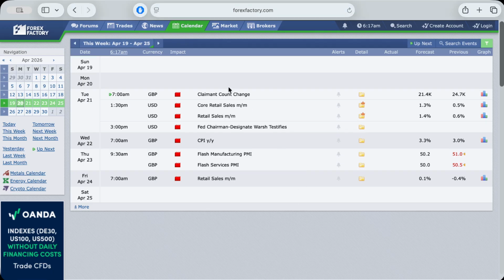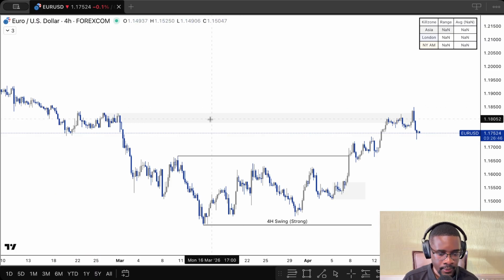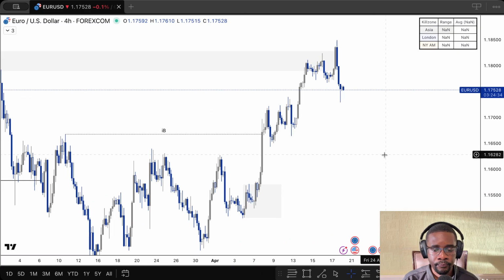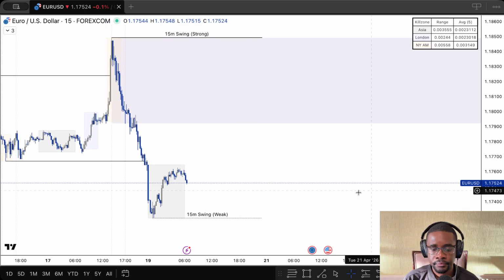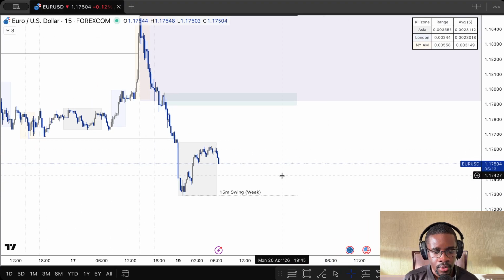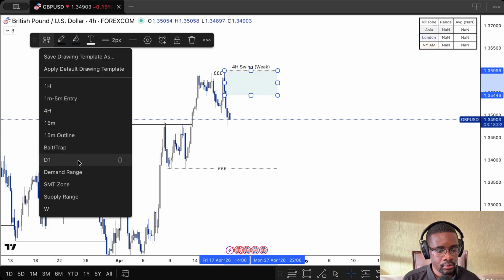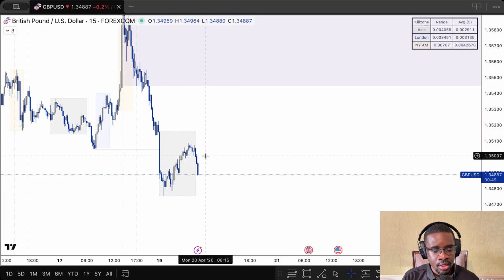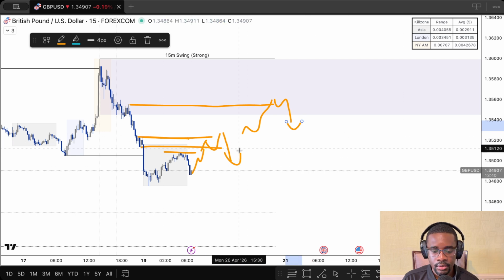EUR/USD & GBPUSD Analysis – Market Structure, SD Zones & Today’s Bias | 20 Apr 2026